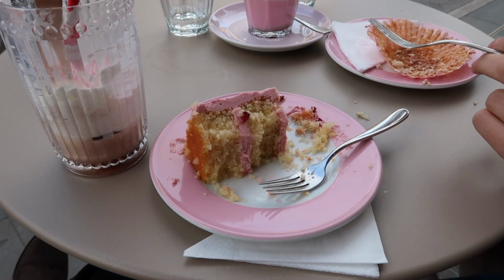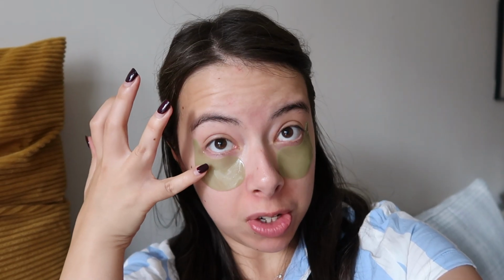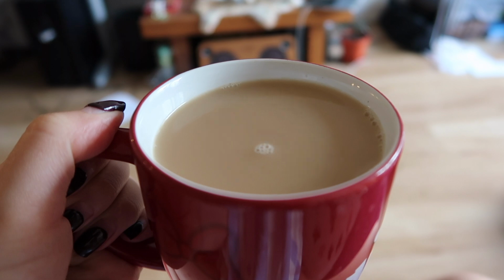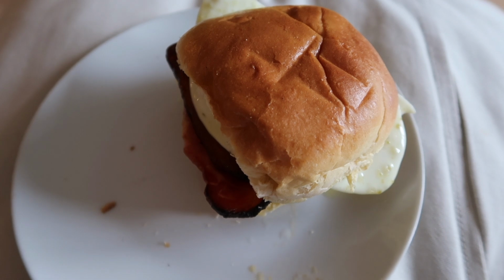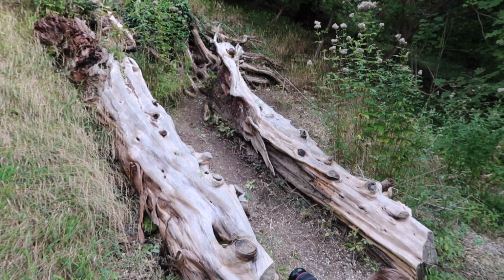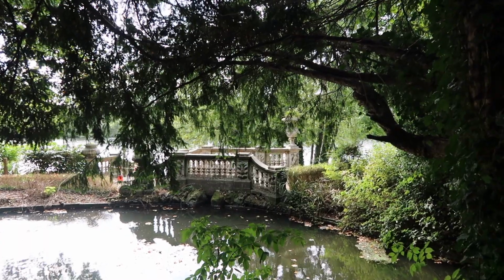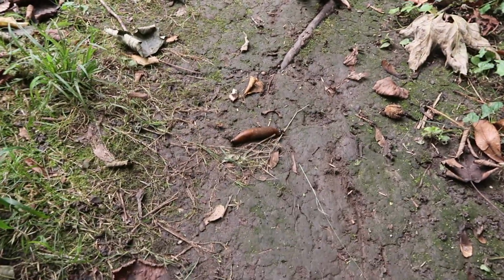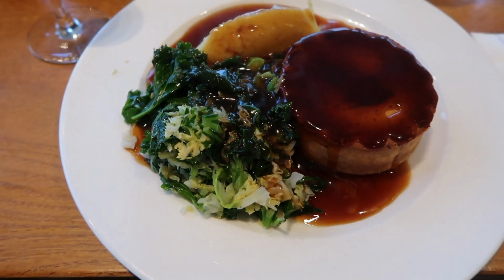Main Character Moment of Dreams | Birthday Weekend Part 1 | Natasha Brown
This vlog is such an amalgamation of different styles, the music almost gives me whiplash haha! Join me for part 1 of my birthday weekend, from the city to the countryside. There's also a new member of the content creation family, we have a new camera and used this weekend to start testing it out, let me know what you think!